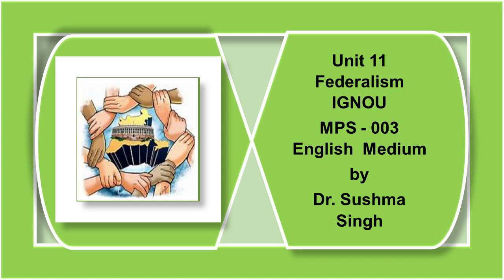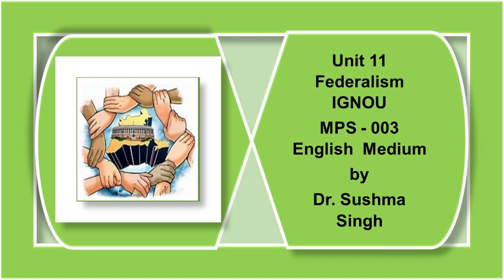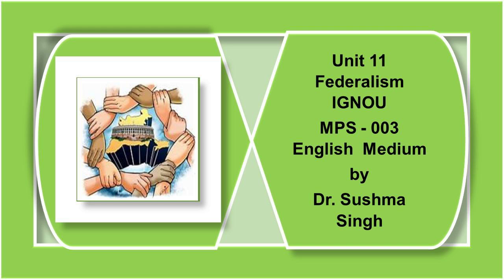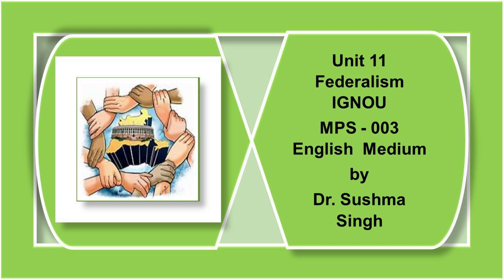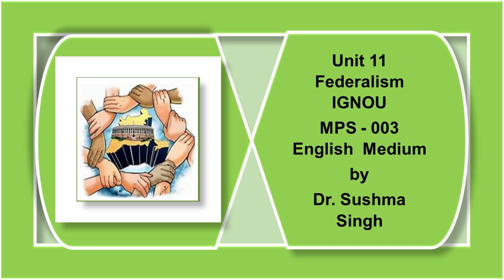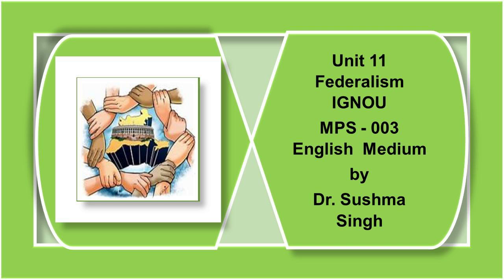Unit 11 Federalism 2 MPS 3 English Medium IGNOU Political Science by Dr Sushma Singh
It covers the content of the IGNOU, MPS 3 India: Democracy and Development.  These Listen Notes are also helpful in the preparations of UPSC/IAS /Civil Services Examinations and other Competitive Examinations.